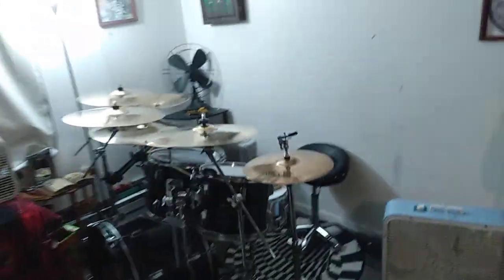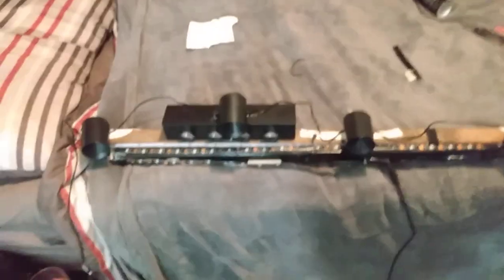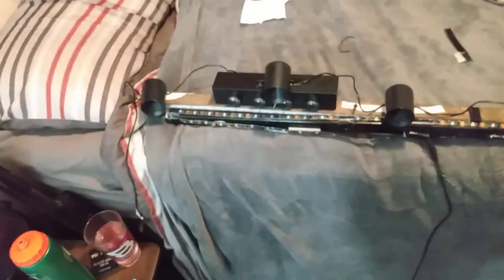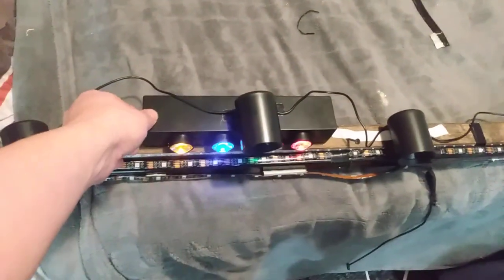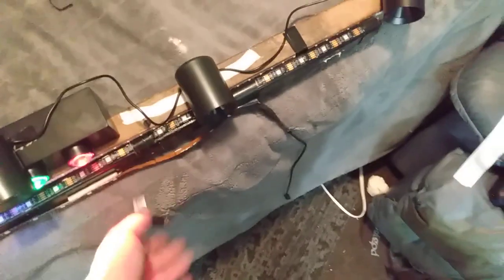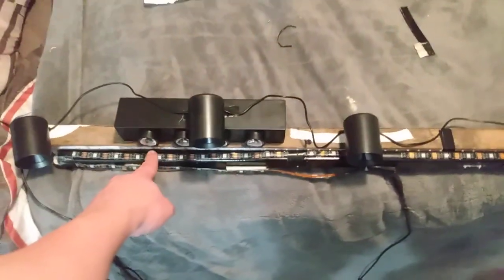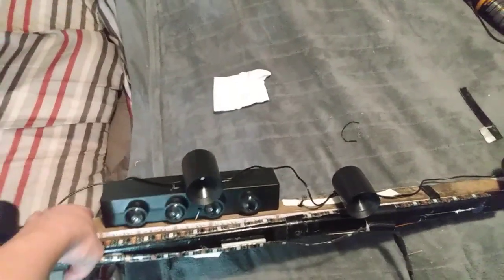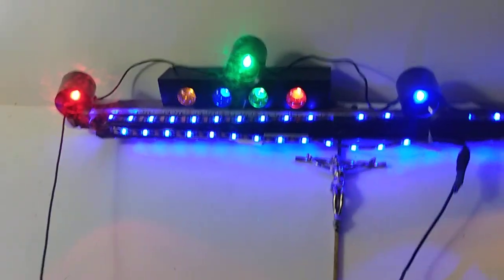Making homemade stage lights for over my drum kit.